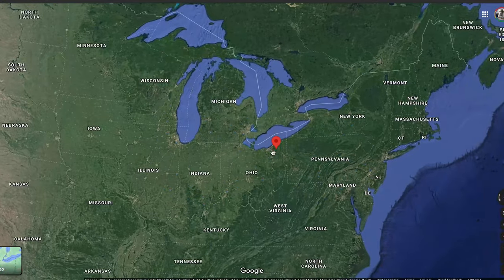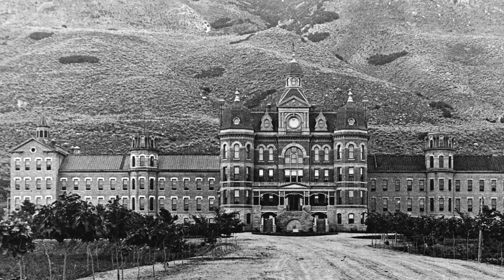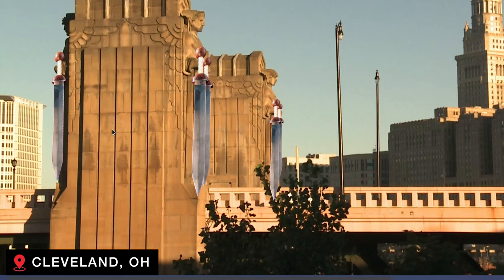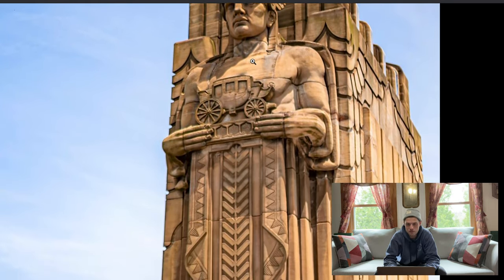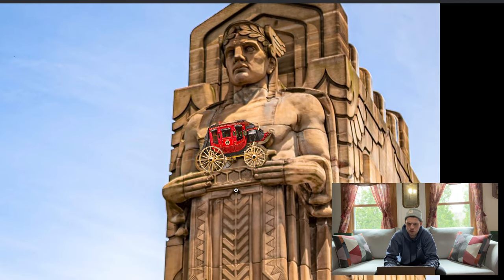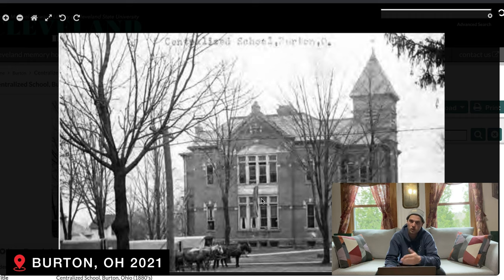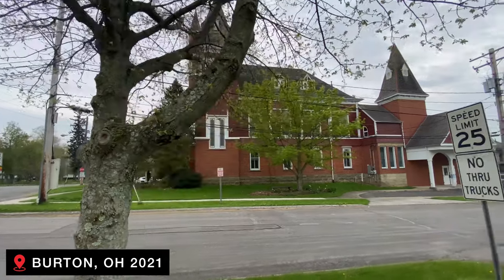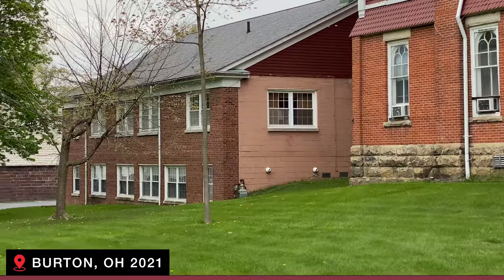Cabins, Castles, Courthouses (S1E7) | Old World Architecture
Exploring remains of ancient civilizations in Claridon and Burton, Ohio.